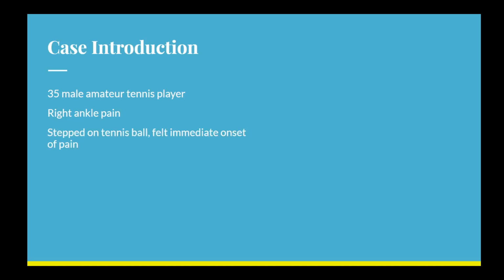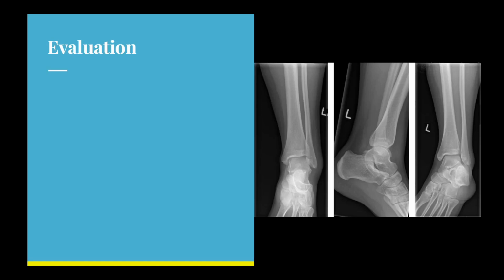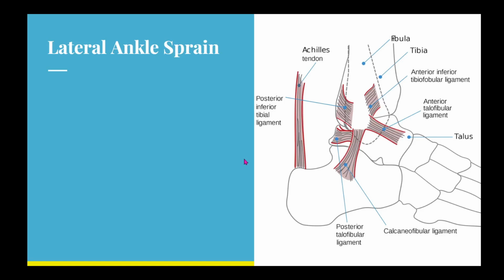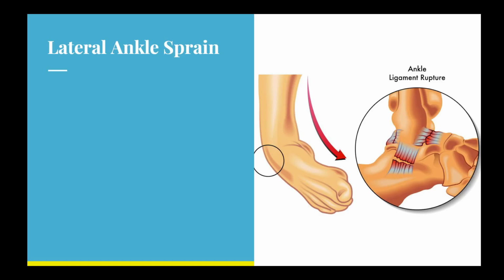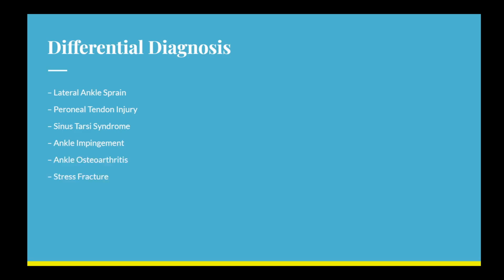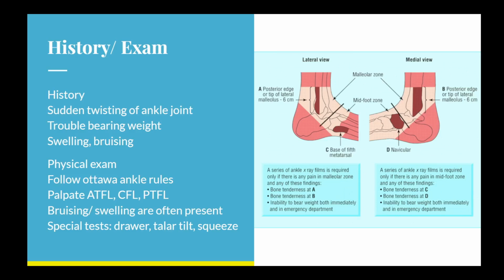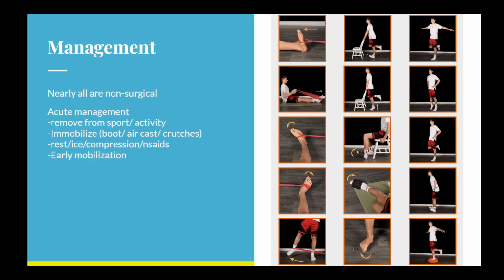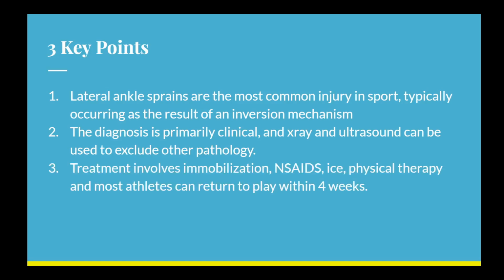Lateral Ankle Sprain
This was a 35 year old male presenting with lateral ankle pain after stepping on a tennis ball…